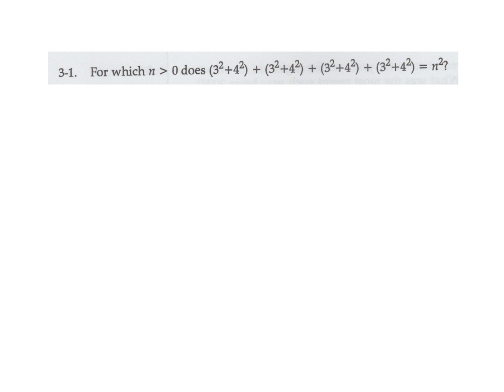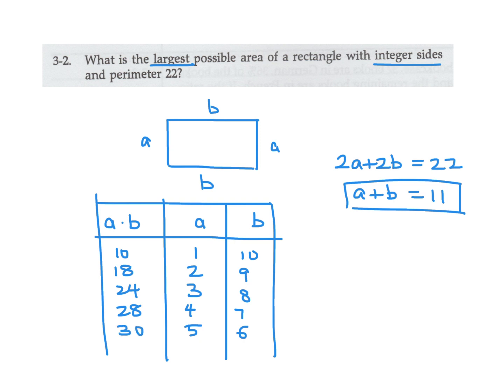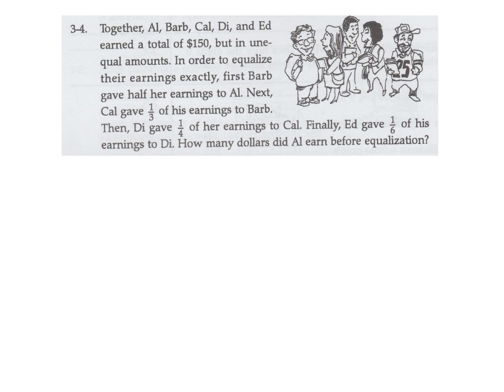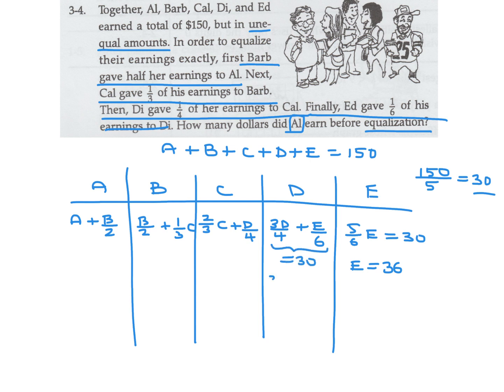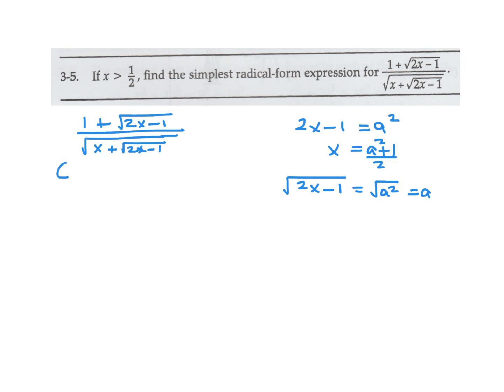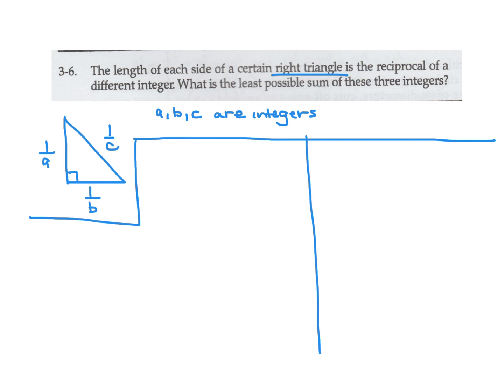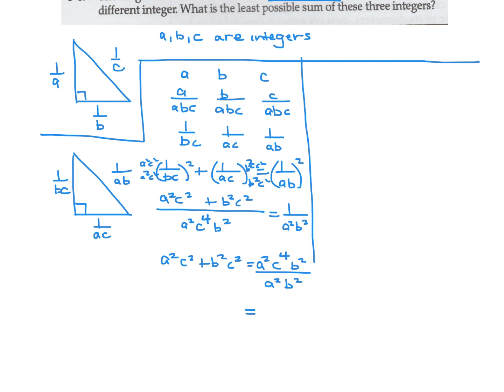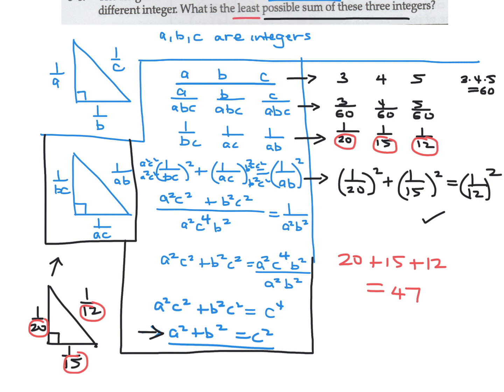2003 Math League | High School Contest 3 | Full Solutions Explained | CanadaMath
2003 Math League – High School Contest 3 Fully Solved!

In this video, CanadaMath walks you through step-by-step solutions to every problem from the 2003 Math League High School Contest 3. These contests test algebra, geometry, probability, number theory, and logical reasoning at a competitive level.

Whether you’re preparing for Math League, AMC, or future math competitions, this video will sharpen your skills with clear explanations and problem-solving strategies.

How to solve Math League High School Contest 3 (2003) problems
Core strategies for algebra, geometry, and number theory questions
Tips to improve speed and accuracy in competitive math contests
Insights into problem-solving methods useful for AMC and AIME

High school students preparing for Math League contests
Students aiming for AMC 10/12 and AIME qualification
Teachers/tutors seeking detailed contest solution guides
Math enthusiasts who love challenging problems

Follow CanadaMath